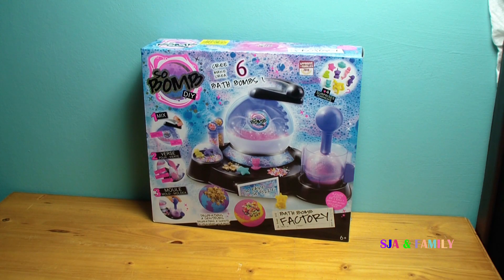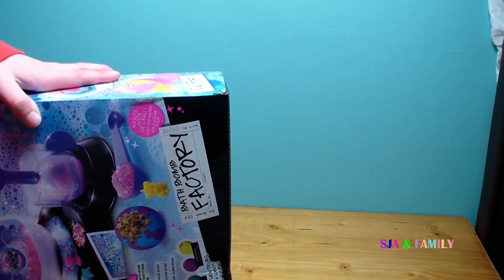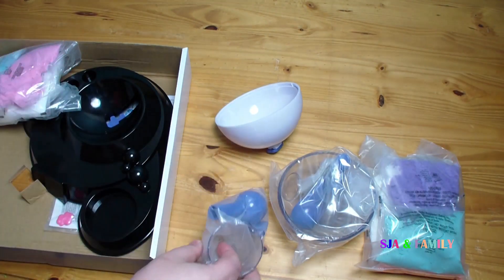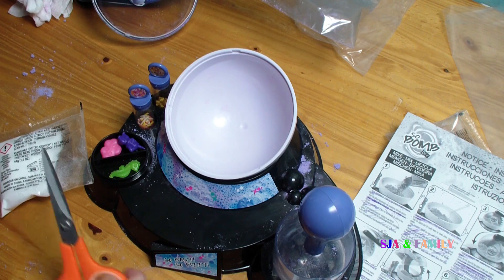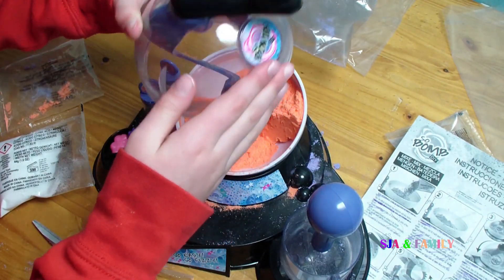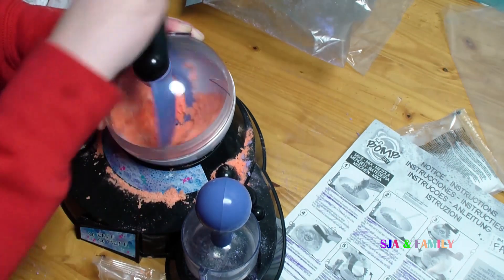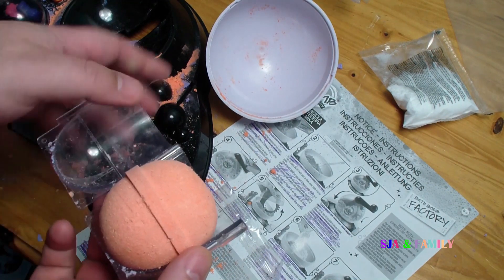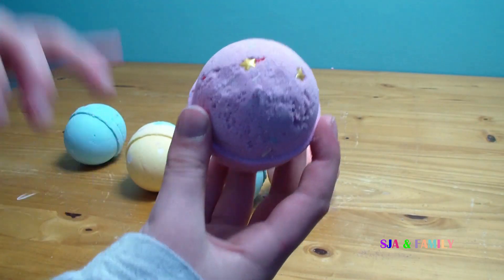So Bath Bomb DIY unbox & Review